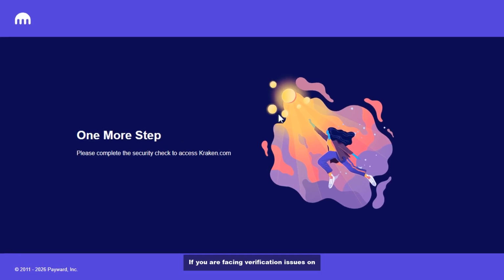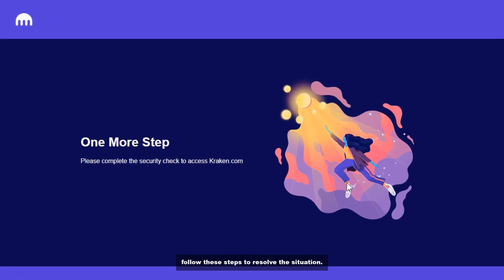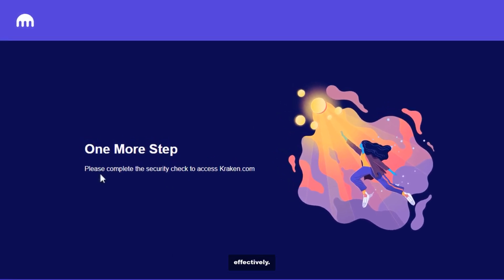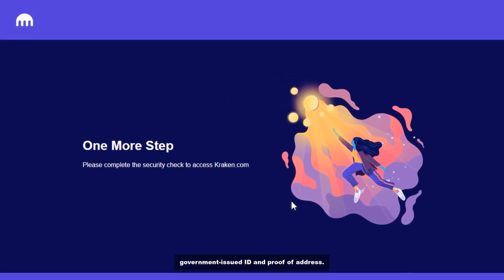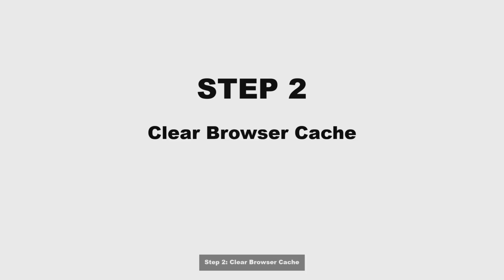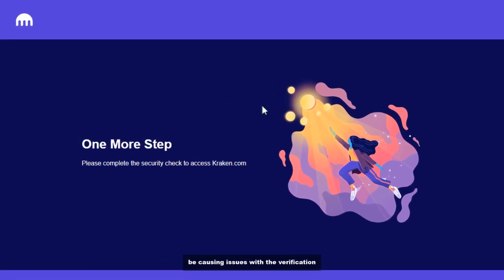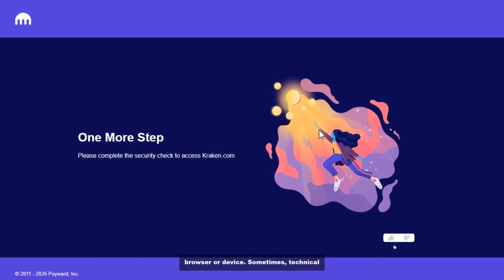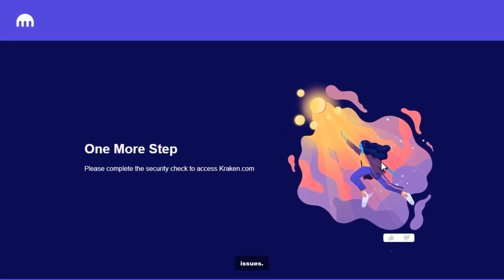How To Resolve Verification Issues On Kraken After Multiple Failed Attempts 2026 (STEP BY STEP)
In this video, we will guide you through how to resolve verification issues on Kraken after multiple failed attempts in 2026 (STEP BY STEP). If you're struggling with account verification, this tutorial covers common problems and solutions to get you back on track.